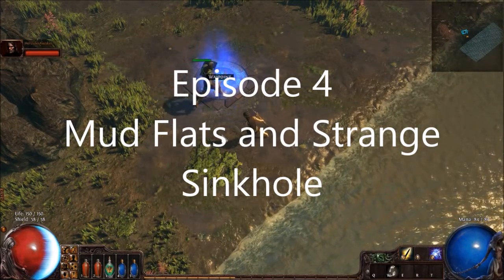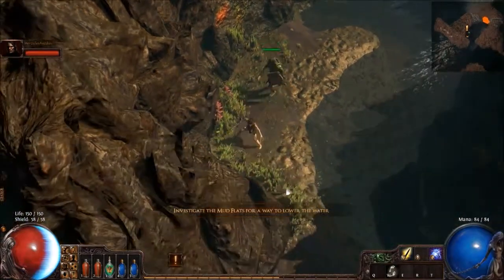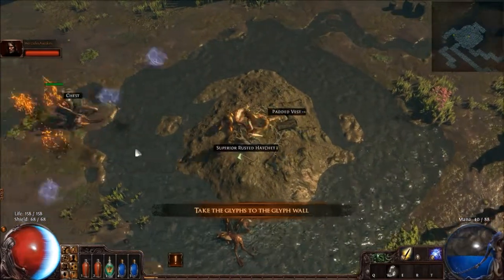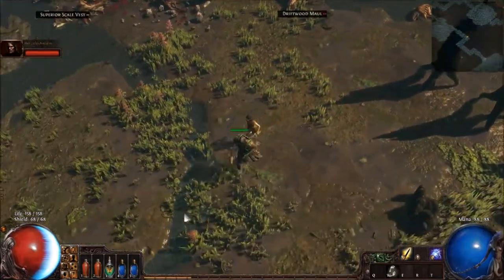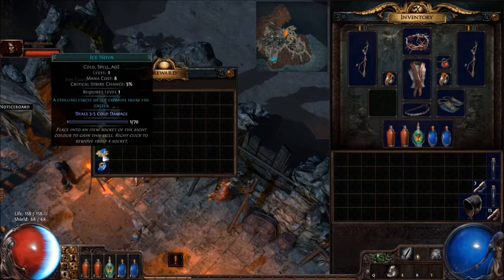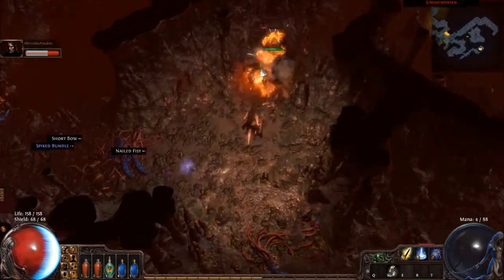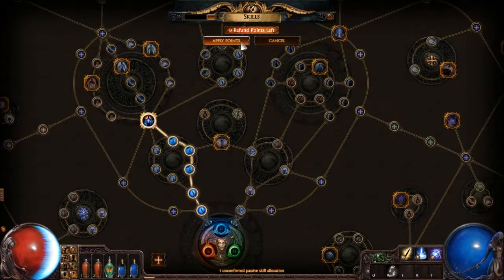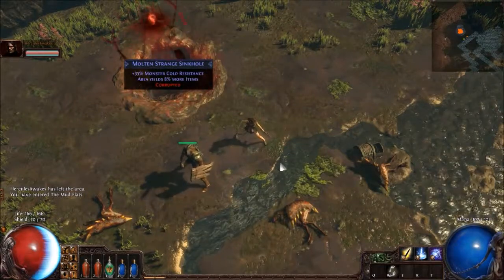Penguin-Labs: Let's Play Path of Exile - Ep. 04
Episode 4: Mud Flats and Strange Sinkhole

Penguin-Labs members Roquwell and Hercules continue a playthrough series for the free-to-play game Path of Exile.

In this episode the players take on the Mud Flats and another corrupted zone.